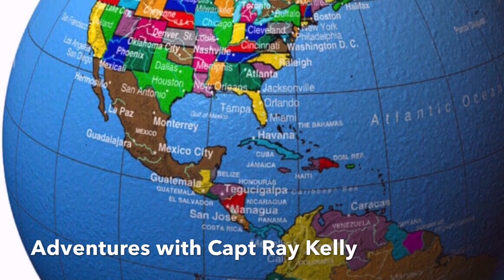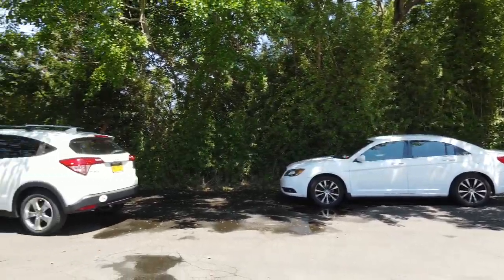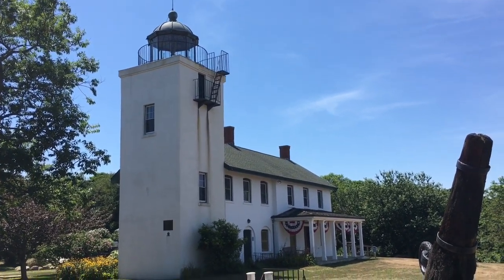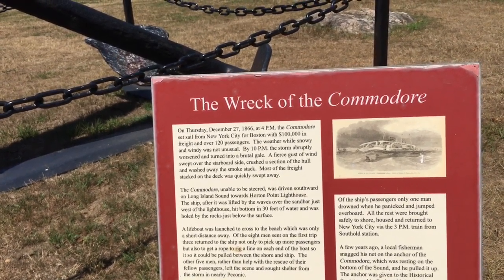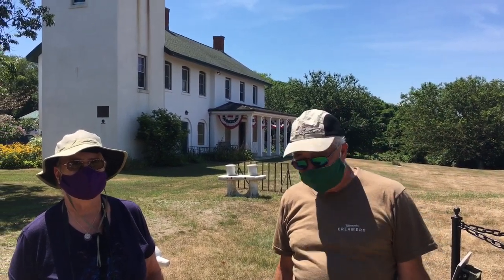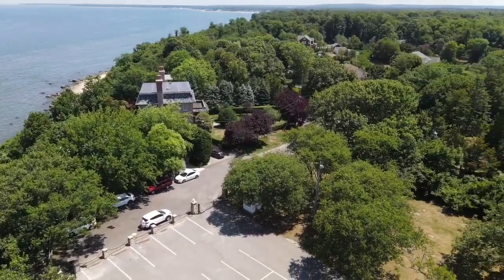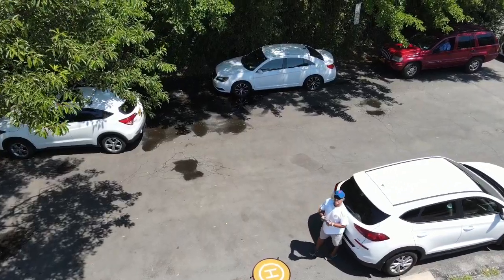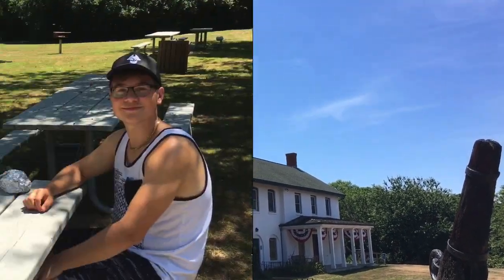Adventures 247-Awesome Mavic Air 2 Flight Horton Point Lighthouse Southold, NY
Awesome Mavic Air 2 flight over the Horton Point Lighthouse in Southold, NY.  Nice views of the Long Island Sound as well.  Interviews with lighthouse visitors and a landing right on target.